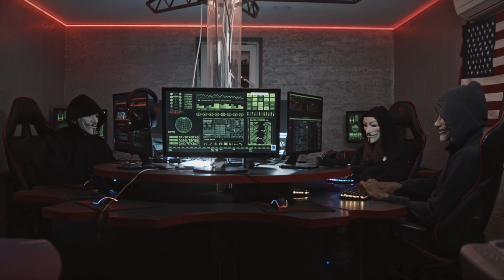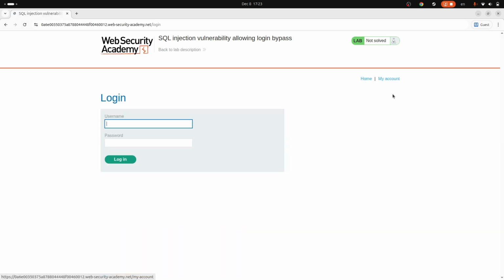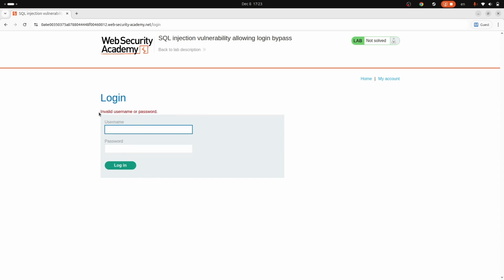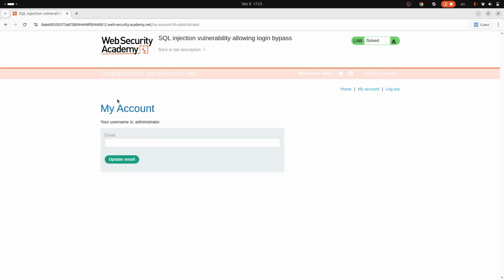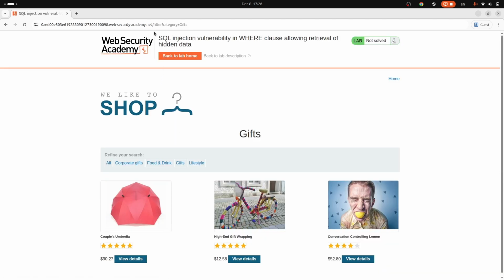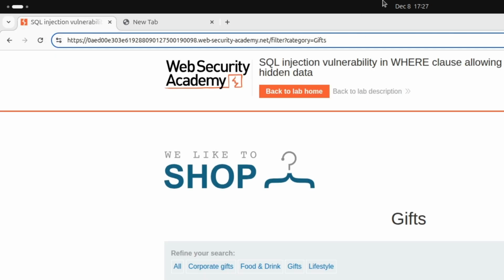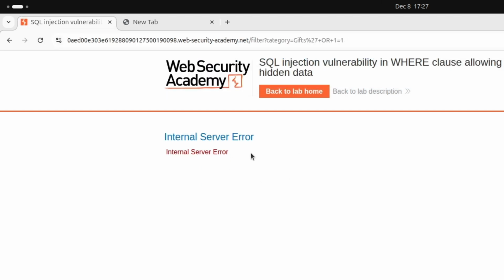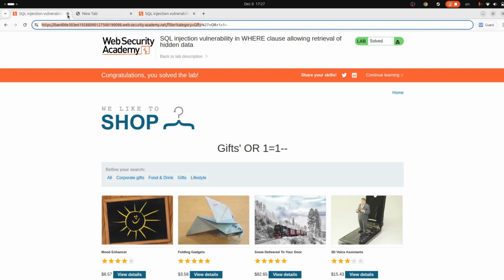SQLi Made Simple: Hack Websites & Solve PortSwigger Labs 💻⚡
🎬 Welcome back to the channel! In this video, we dive deep into SQL Injection (SQLi) and solve two practical labs from PortSwigger Academy. If you’re sharpening your web hacking skills for bug bounty, penetration testing, or cybersecurity learning, this walkthrough is for you.

Why SQLi is one of the most dangerous web vulnerabilities

How attackers can trigger persistent payloads

Step‑by‑step exploitation of stored SQLi labs in PortSwigger

📚 Timestamps
0:00 Intro

0:25 SQLi Understanding

1:15 PortSwigger First SQLi Lab: Full Solution

2:12 PortSwigger Second SQLi Lab: Full Solution

3:08 Conclusions

Upcoming videos will cover XSS, SQLi variations, web exploitation, and practical hacking labs.